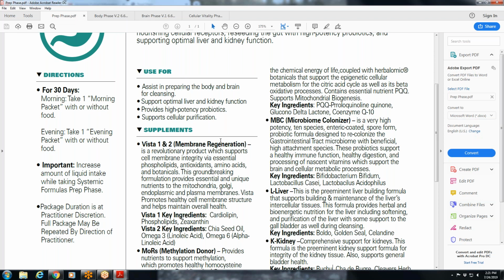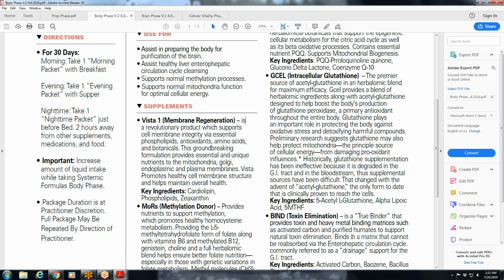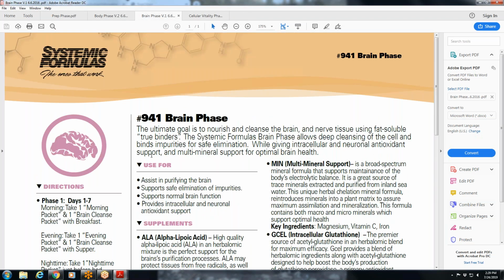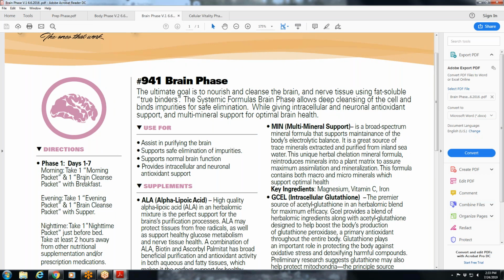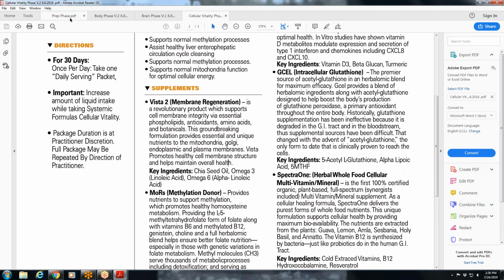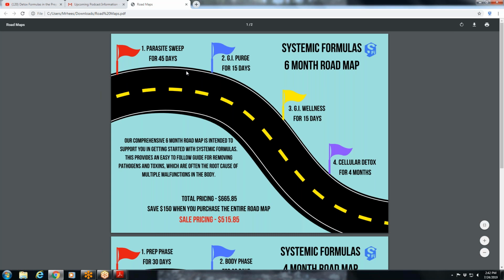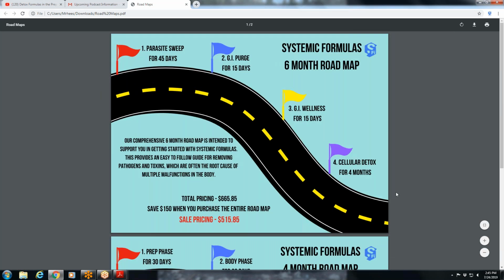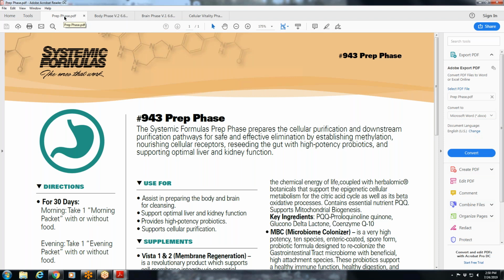Cellular Detox Program - Prep, Body, and Brain Phase products explained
Shae Gift presents and shares detailed insights on each formula found within the Prep, Body, and Brain phases